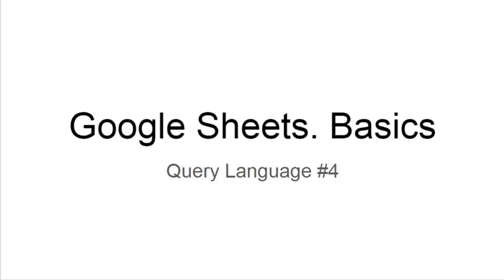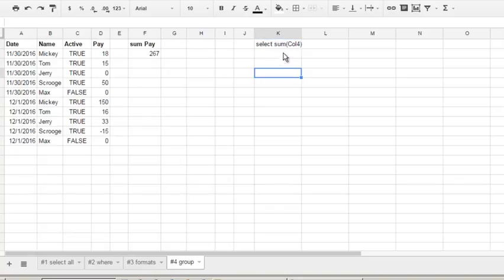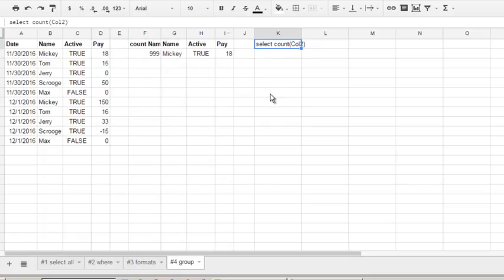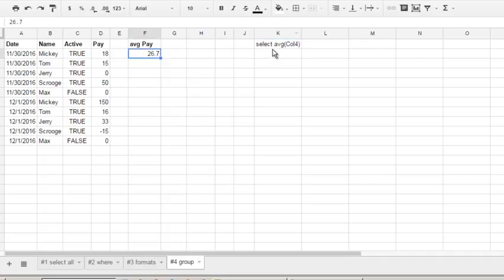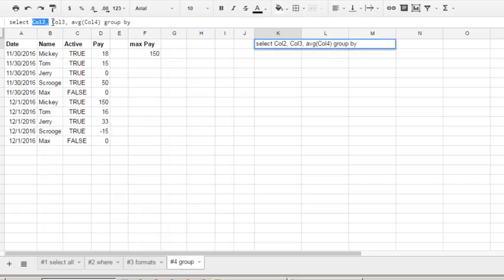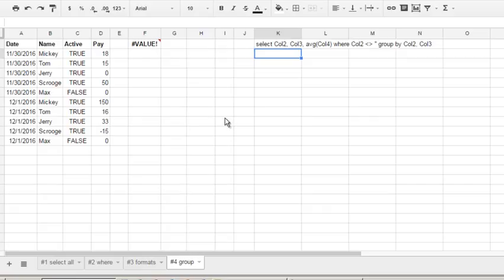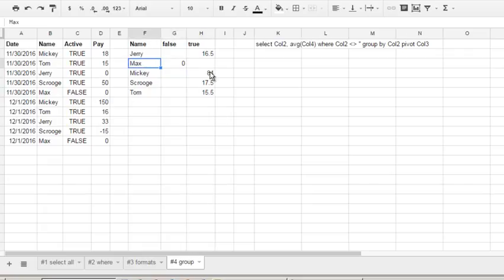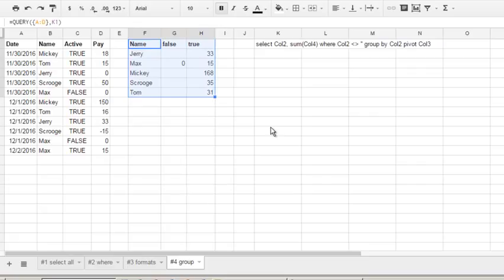Basics #8. Query Language #4. Group & Pivot. Make the real report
Grouping data is one of the most important features in reports.

You may build the report with help of the only one formula!